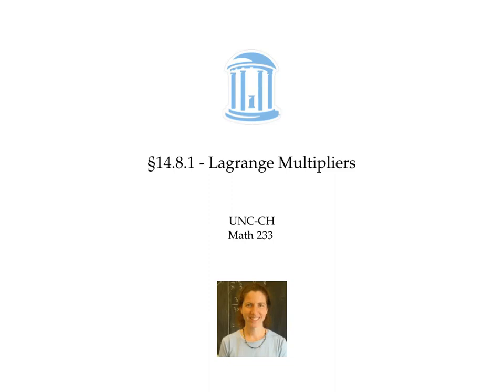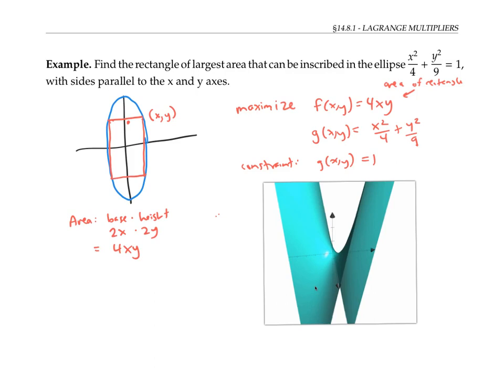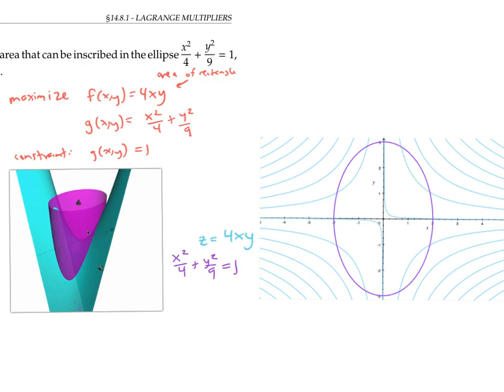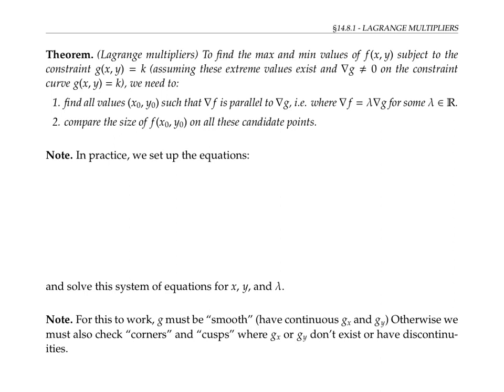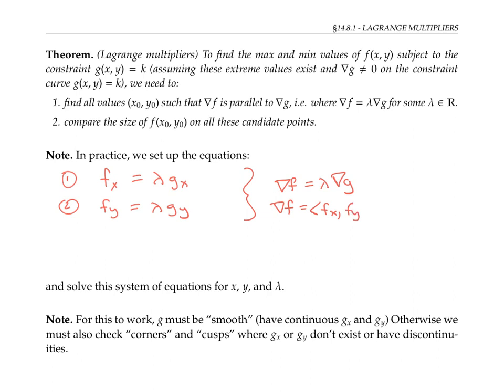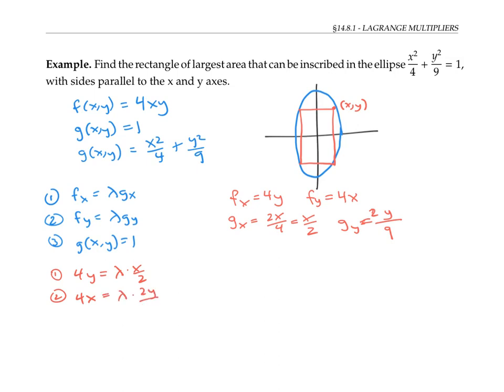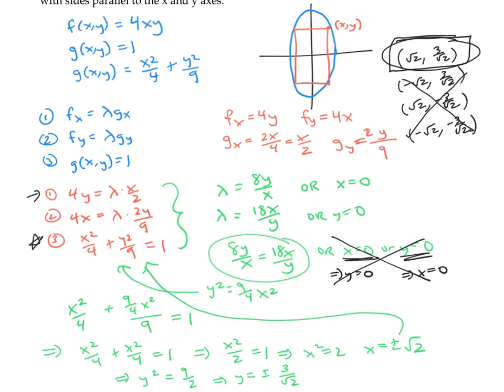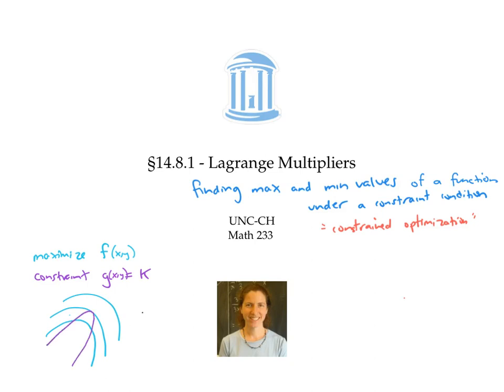Lagrange Multipliers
Lagrange multipliers are a method for optimizing a function subject to a constraint equation. The method is based on the idea that along the path described by the constraint condition, the maximum or minimum of the function will occur where the path is perpendicular to the gradient of the function.